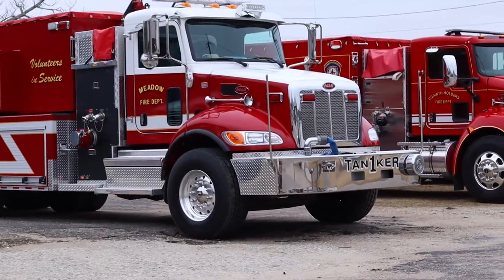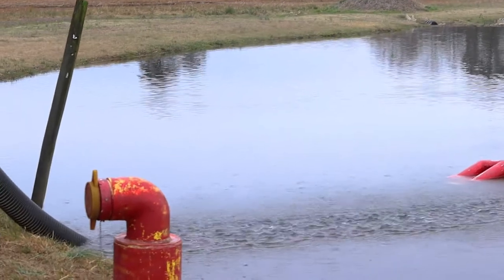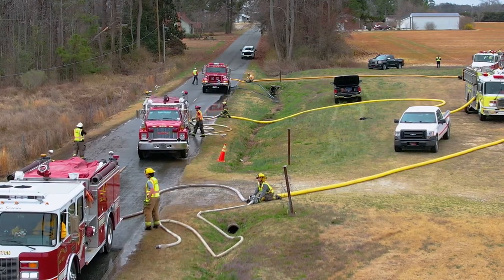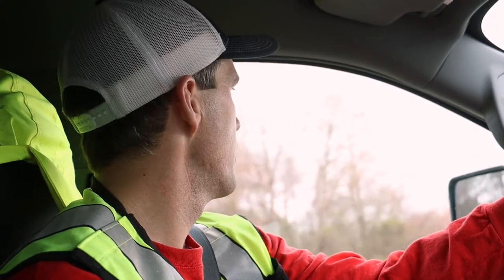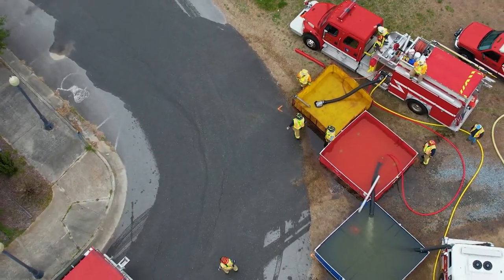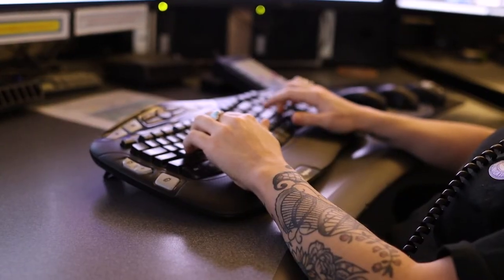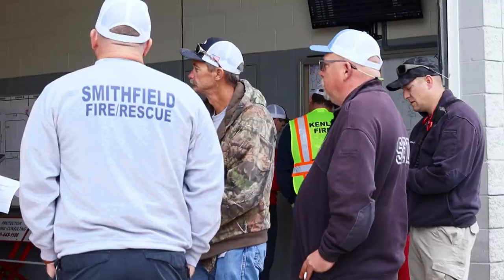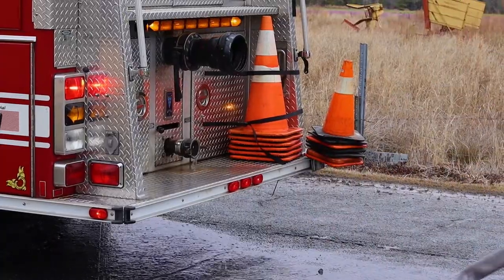Tanker Task Force Training Video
On March 5th, 2022, fire departments from all around JoCo, and a few partners in protection from neighboring counties, came together for our first quarterly tanker task force training of the year.

We talked to a handful of the folks who organized and participated in the drill to give you the ins and outs of what a tanker shuttle is, why it is an important option for fire departments during an emergency, and all the work our firefighters put into making our county a safer place.